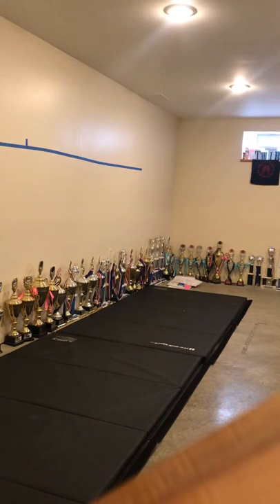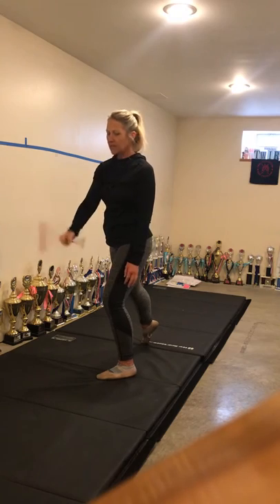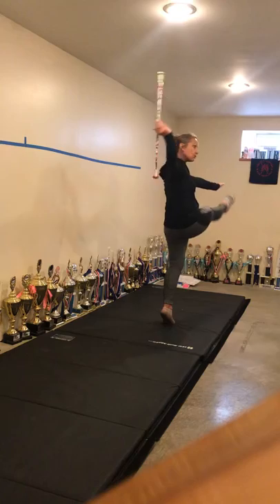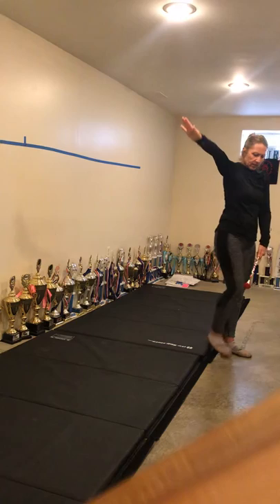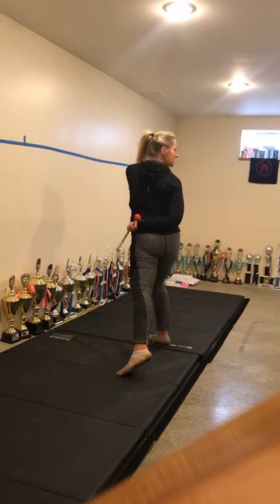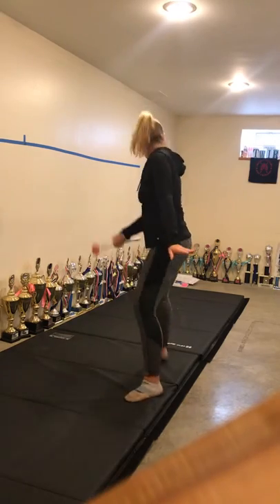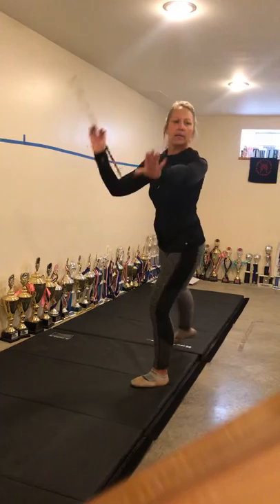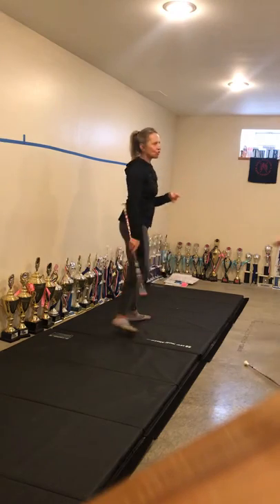Oldest baton twirler series